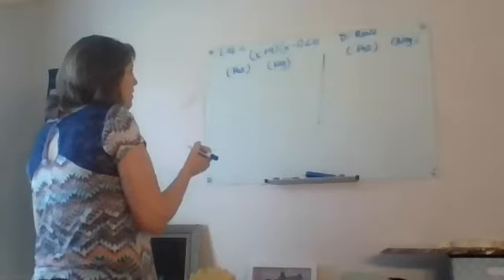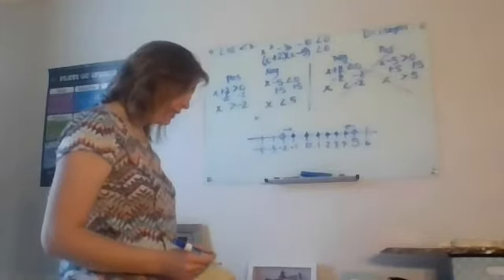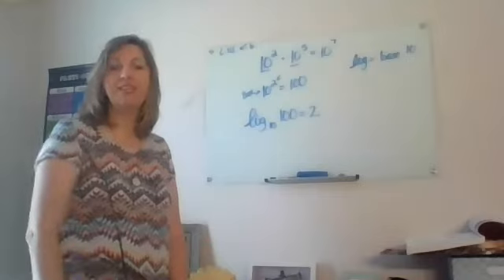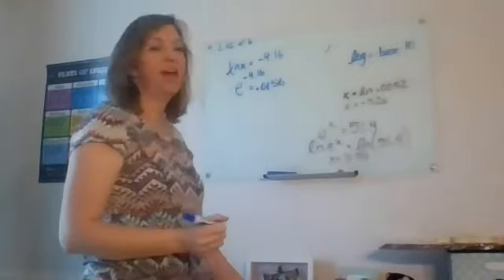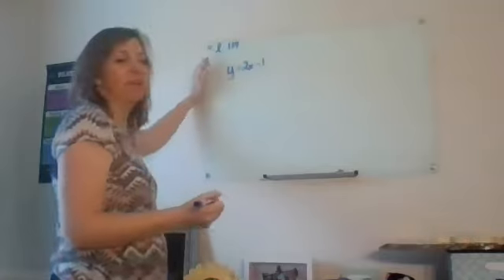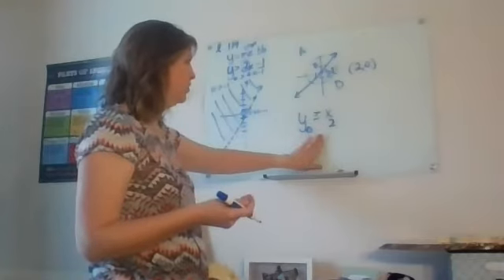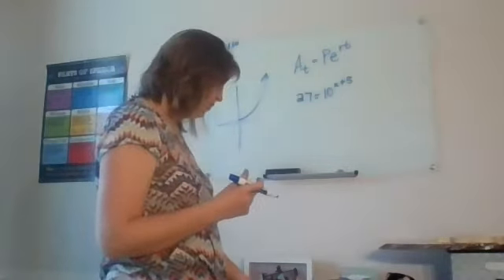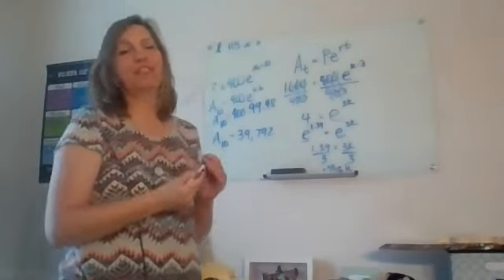Saxon Algebra 2 Lesson 112-115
Saxon Algebra 2 Practice lesson 112-115 problems